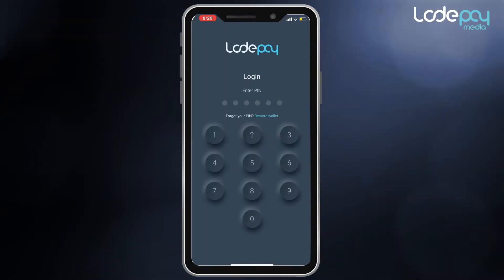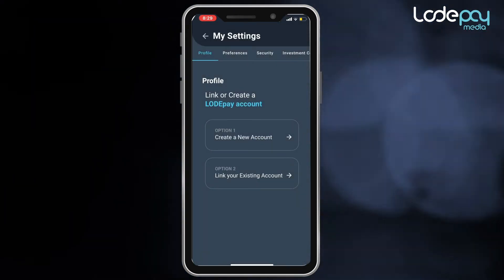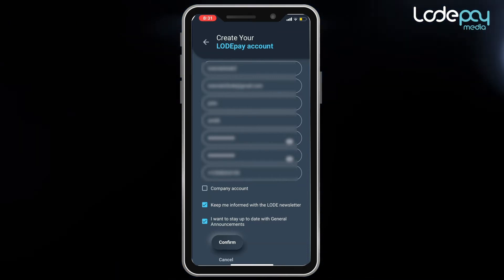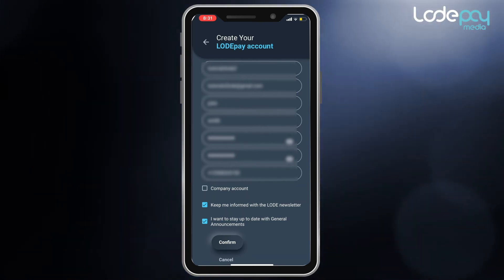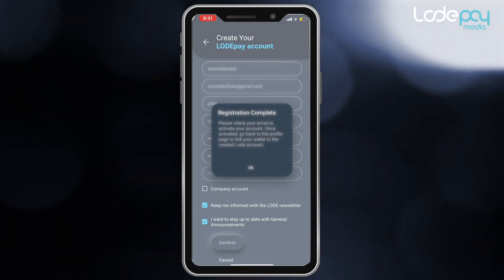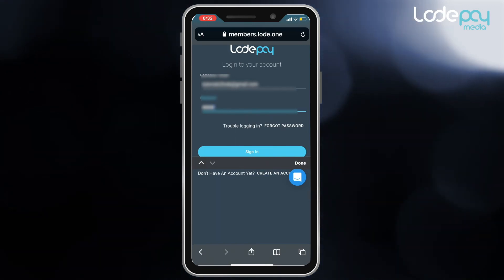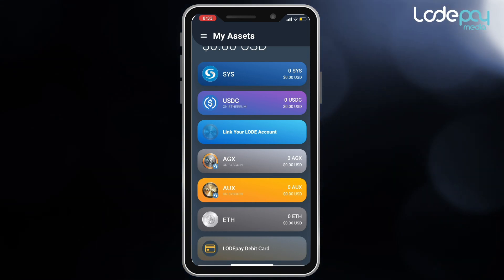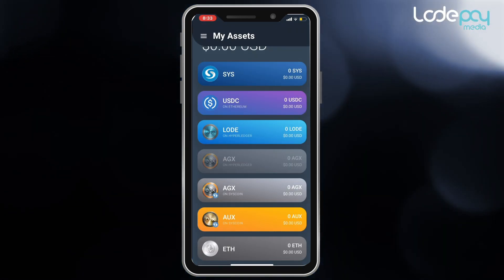How To Link Your LODE ID To Your LODEPay Wallet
Join our official discussion groups!